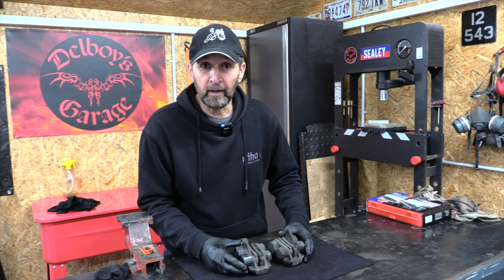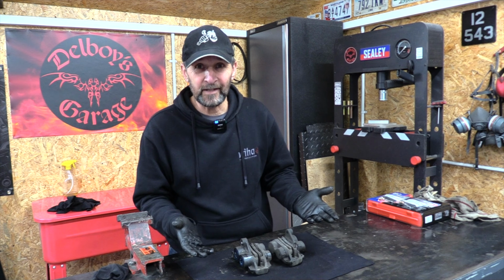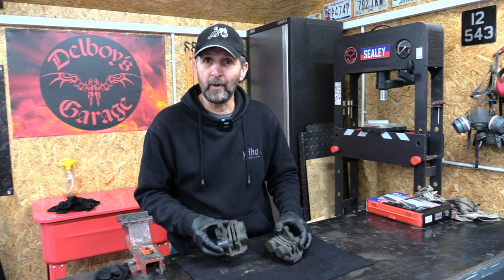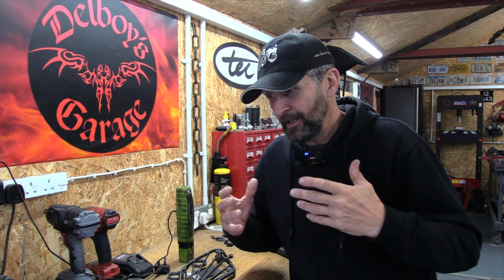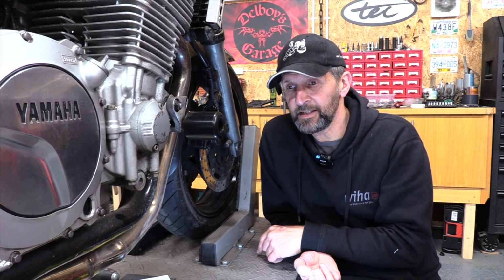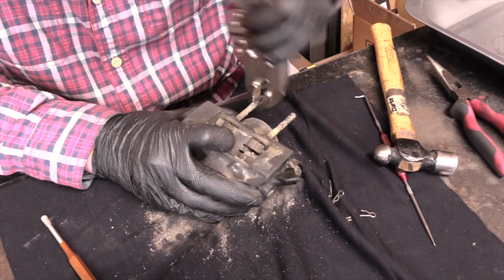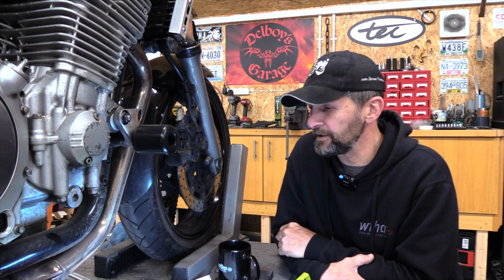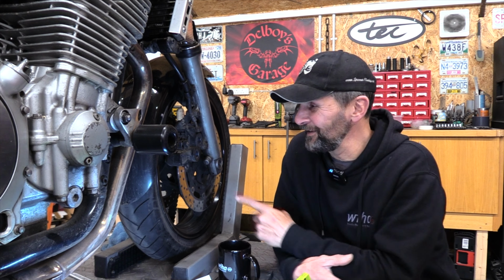Yamaha XJR 1300:- Blue Spot, 4 Pot, Front caliper rebuild !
The awesome Blue Spot, Four Pot, front brake calipers. Here's a Rebuild !